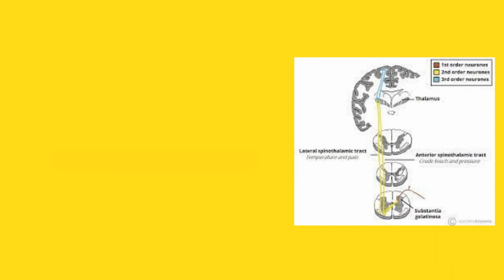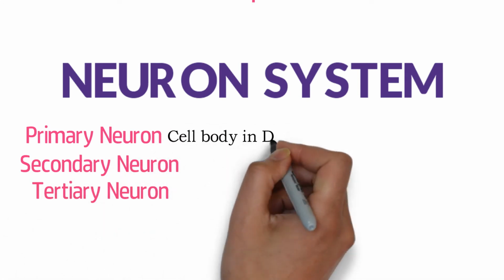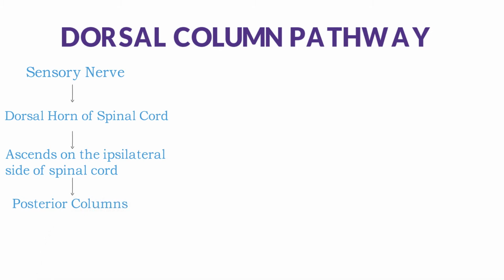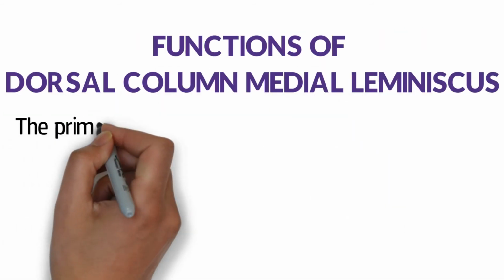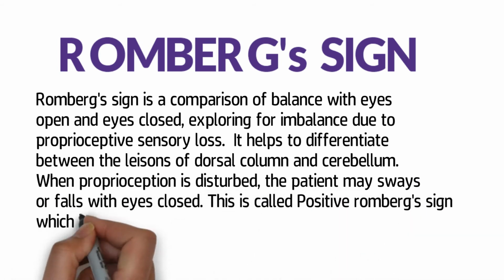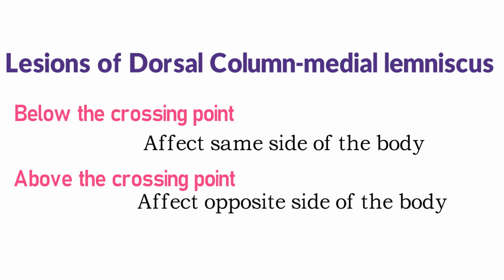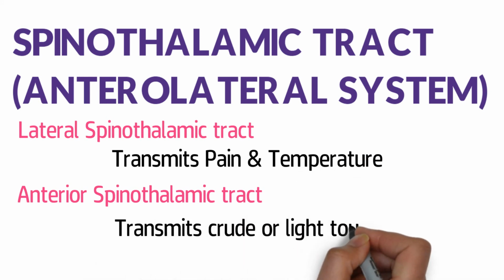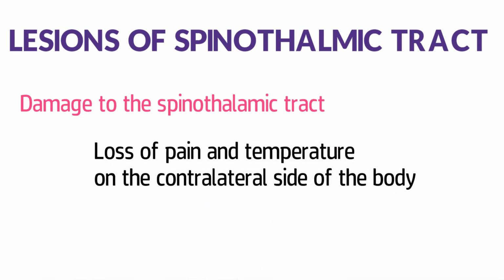Ascending Tracts Of Spinal Cord | Spinothalamic Tract | Dorsal Column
In this Video,  Ascending Tracts of Spinal Cord has been discussed. Ascending Tracts include Anterior Spinothalamic tract, Lateral Spinothalamic Tracts and Dorsal Column Medial Lemniscus Pathway. This video also explain the definition of ascending tracts and function of ascending tracts. This Video helps you to prepare for PLAB 1, USMLE step 1 and other exams of basic sciences.
Time Frame
0:00 Introduction
0:10 Definition of Ascending tract
0:24 Types of Ascending Pathway
0:33 Neuron System
01:00 Dorsal Column Pathway
01:23 Fasciculus gracilis and fasciculus cuneatus
02:03 Functions Of Dorsal Column Pathway
02:16 Romberg's Sign
02:51 Lesions Of Dorsal Column Pathway
03:24 Function Of Spinothalamic Tract
03:45 Spinothalamic Pathway
04:30 Lesions Of Spinothalamic Pathway